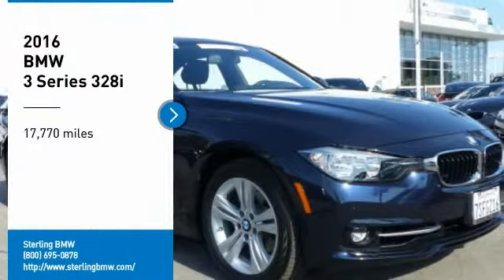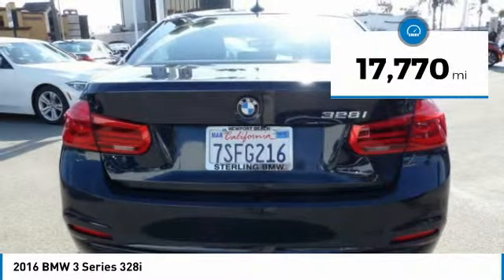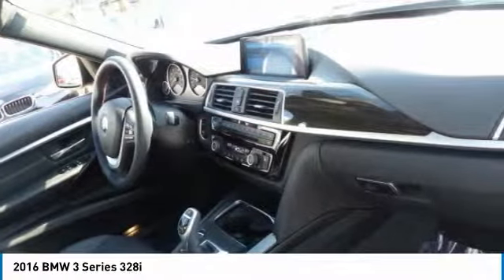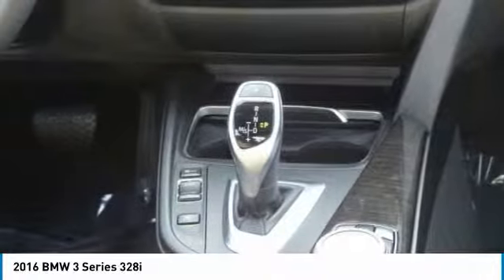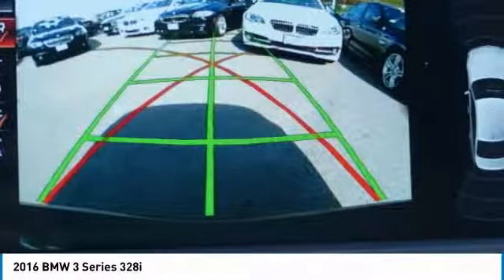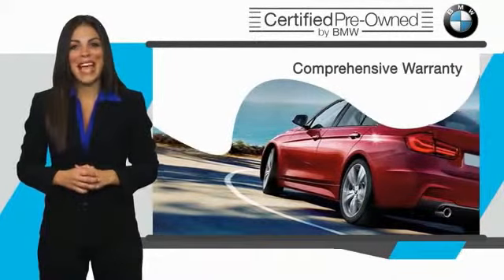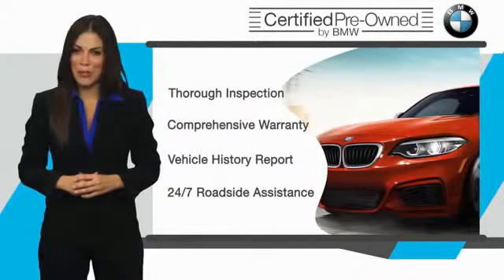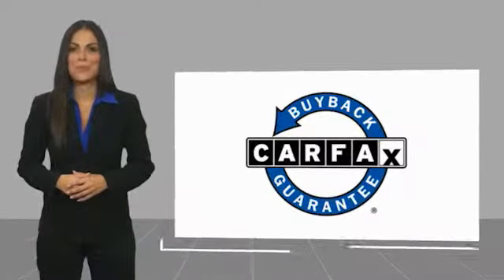2016 BMW 3 Series Newport Beach CA 39670L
2016 BMW 3 Series 328i

Sterling BMW
3000 W. P.C.H